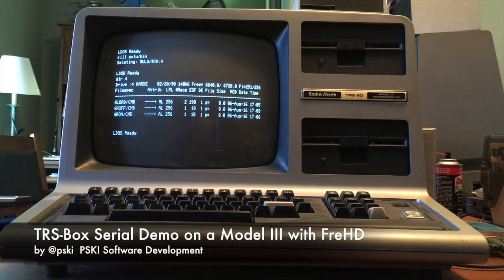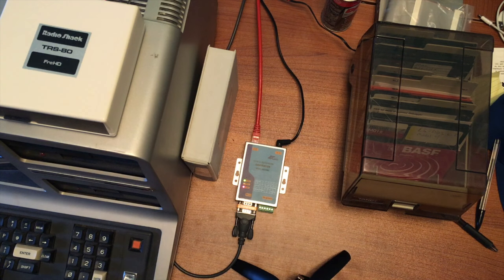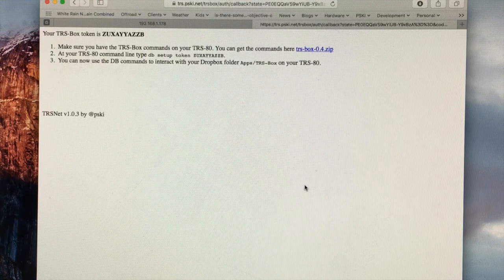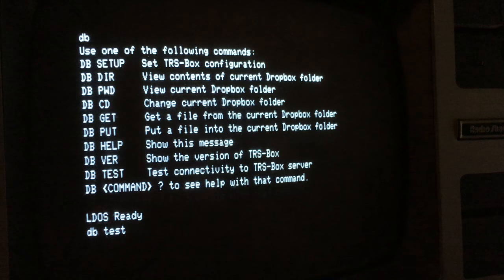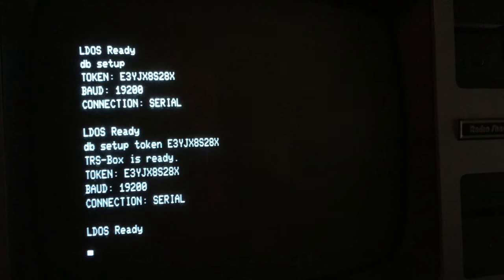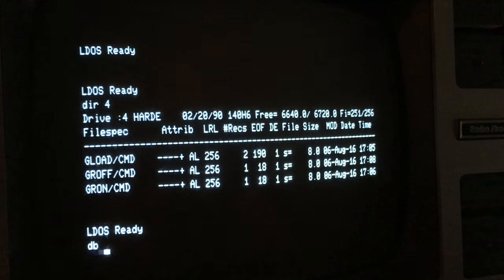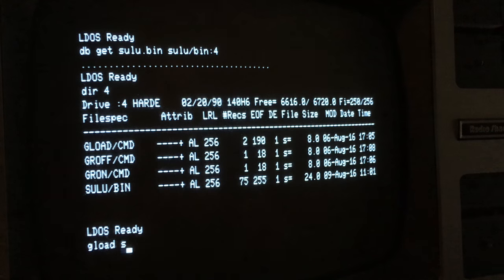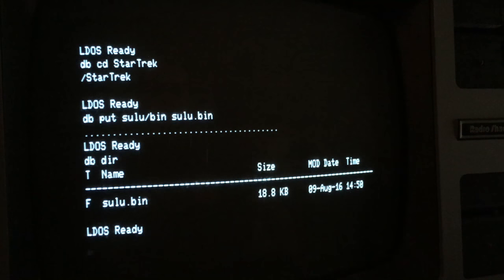TRS-Box Serial Demo on a TRS-80 Model III with FreHD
This is a demonstration of the TRS-Box Serial software on a TRS-80 Model III with a FreHD hard drive emulator and an ATC-1000 serial-IP converter.